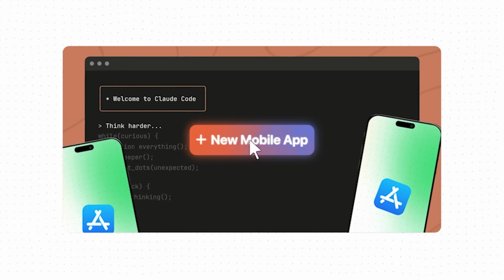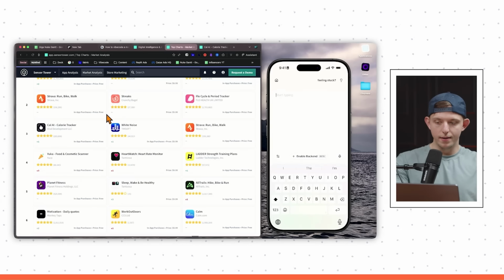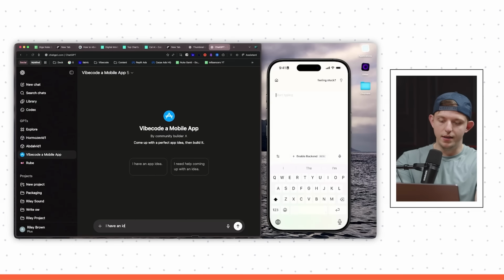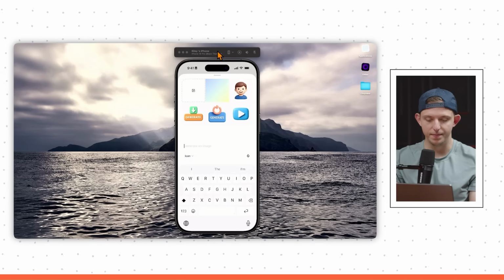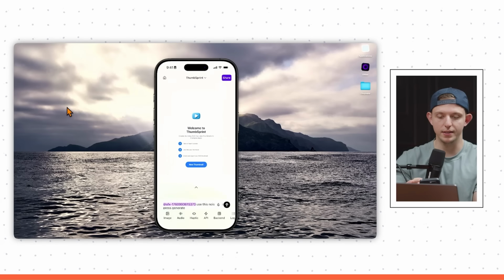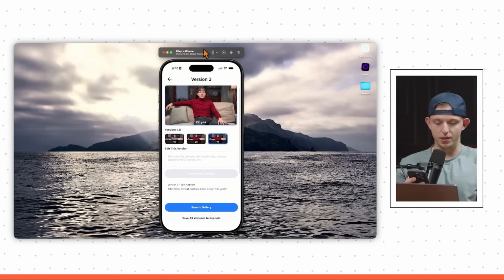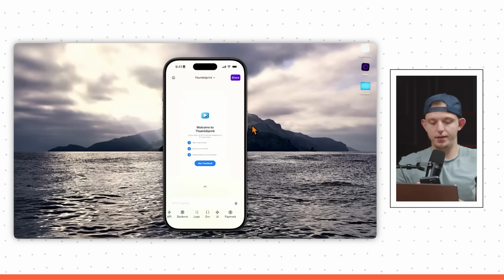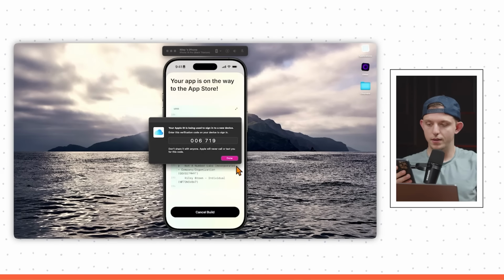The Easiest Way to Build Mobile Apps Ever (Vibecode App Tutorial)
Build a Professional Mobile App Without Coding - Using the Vibecode App.

You should want to build high quality apps. With Vibecode you can. That's what we discuss in this video. You don't want to break, rork, or destroy your apps. You can build high quality apps directly from your phone with Vibecode.

00:00 Introduction
00:36 Understanding the Mobile App Market Shift
01:45 Coming up with an App Idea (Worksheet)
03:54 Market Research Using Sensor Tower
05:28 What is my idea (Thumbnail Generator)
10:01 Prototyping with Vibe Code App with ChatGPT
11:45 App is Generating
12:03 Testing our App
13:03 Designing UI and Adding Assets
16:11 Adding AI Features (API's)
25:01 Testing Version System and Editing
32:23 Final Testing and App Store